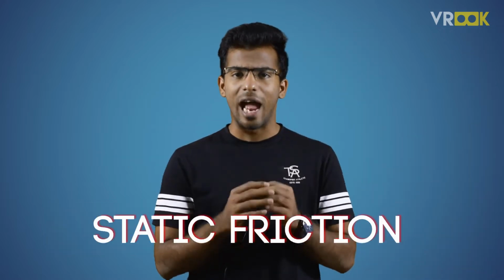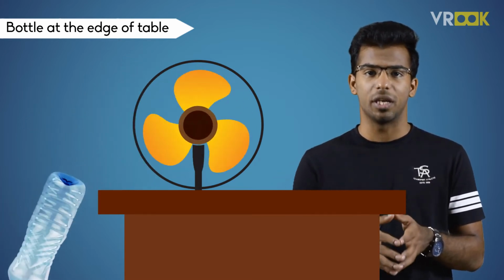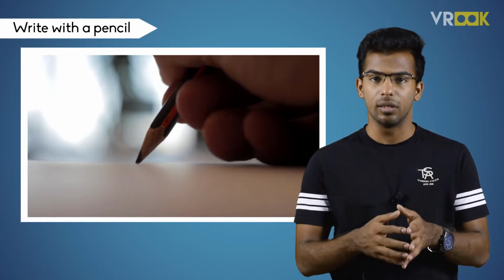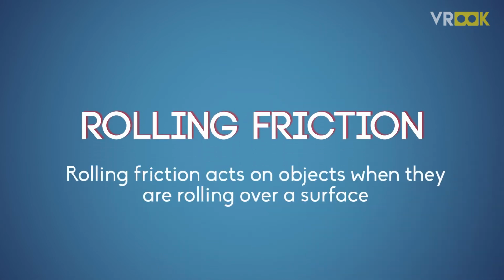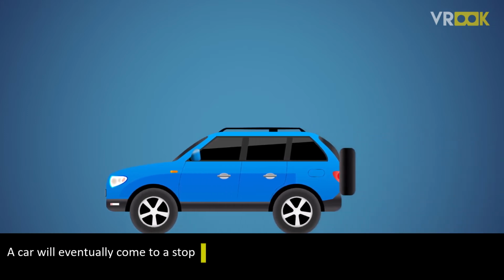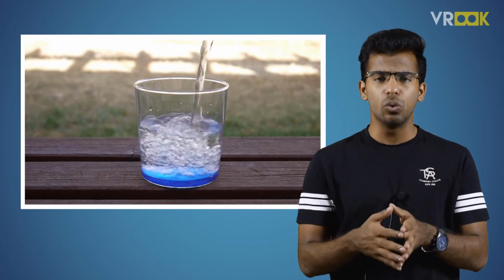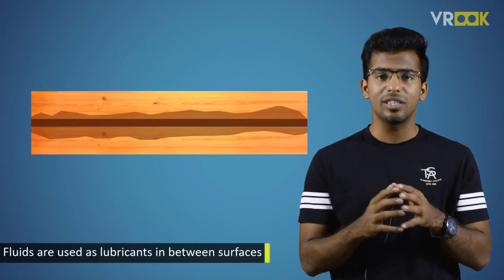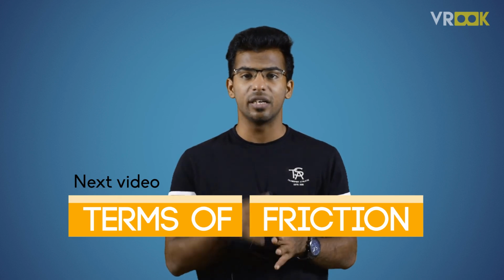Types of Friction | Static friction | Kinetic friction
This video explains the various types of friction with real life examples.

for more simple & easy explainers about interesting topics.